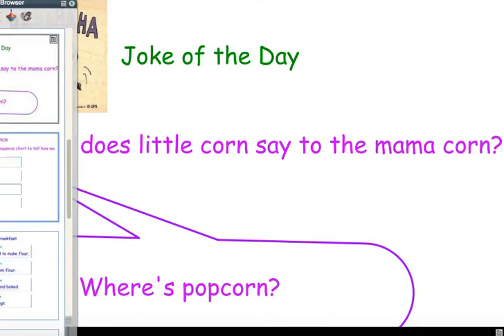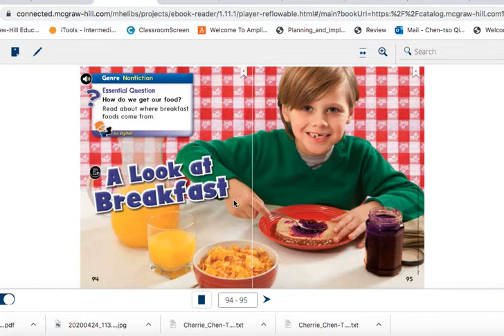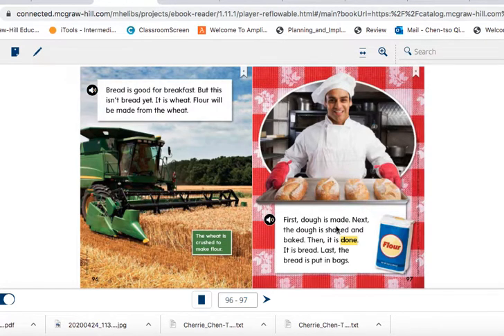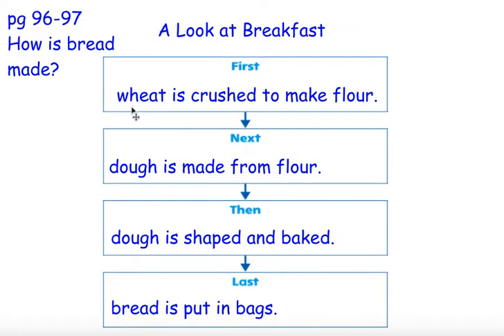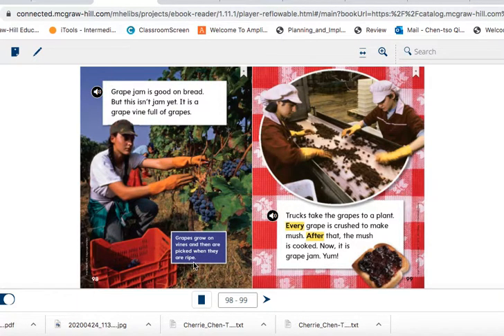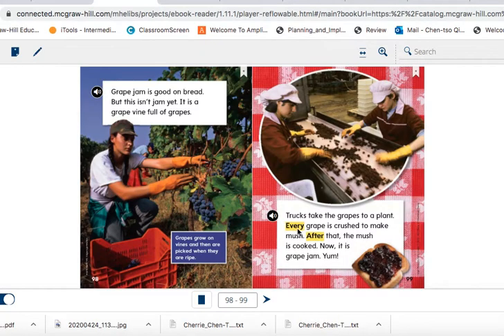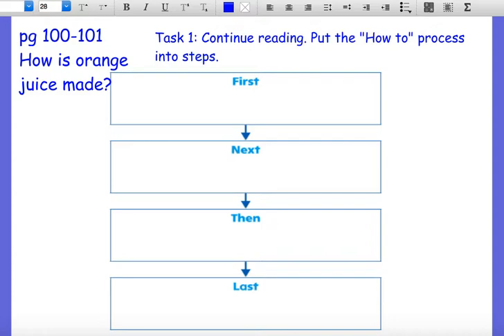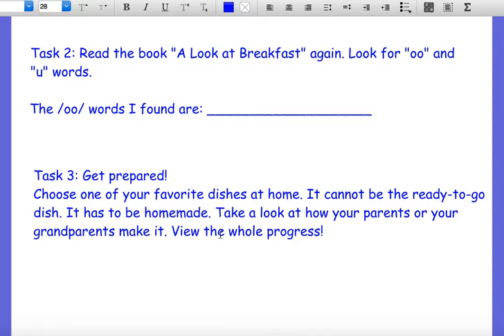Unit 3 Week 5 Sequence Lesson